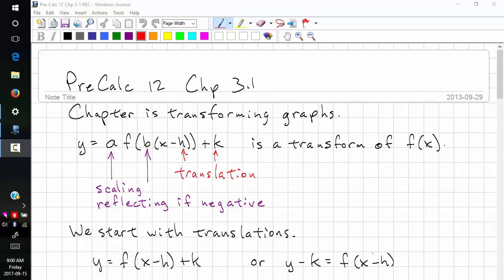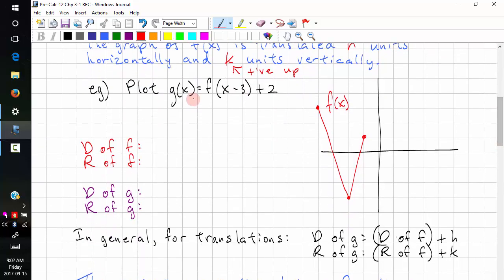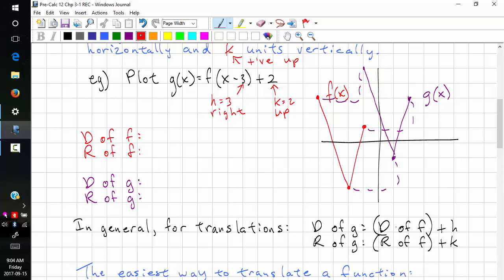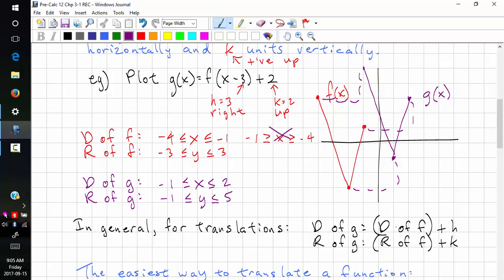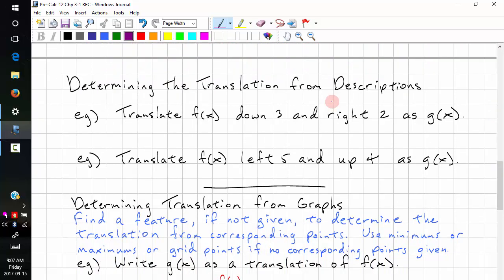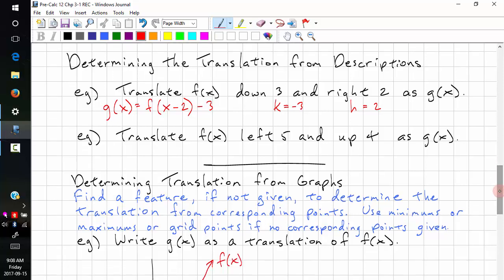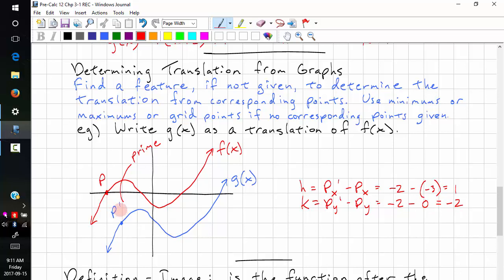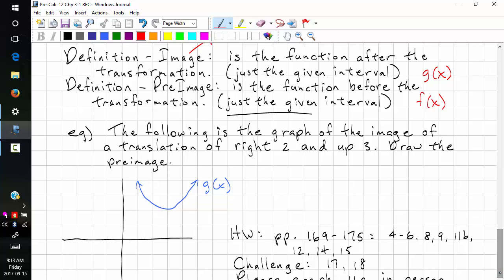PreCalculus 12 Chp 3.1 - Graphing Translations (2017)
This lesson will focus on graphing in the form: g(x) = f(x-h) + k, where h is the horizontal translation and k is the vertical translation.